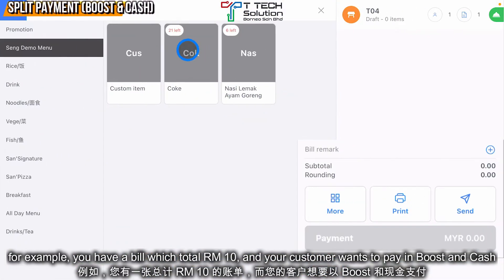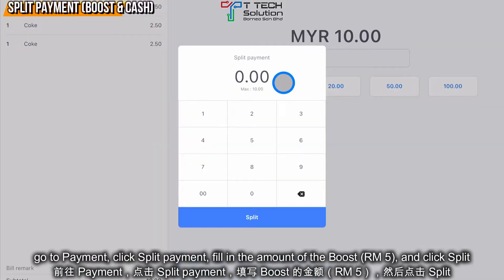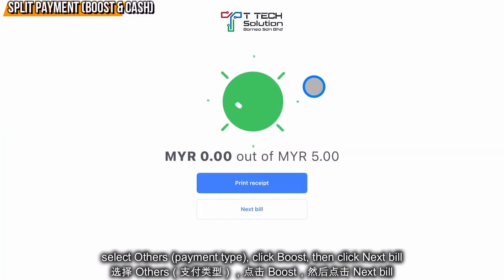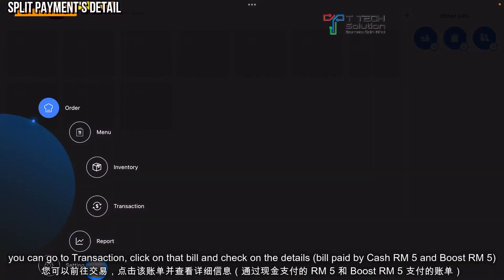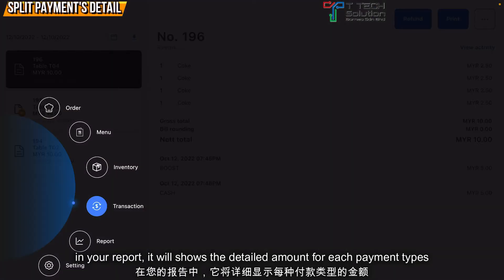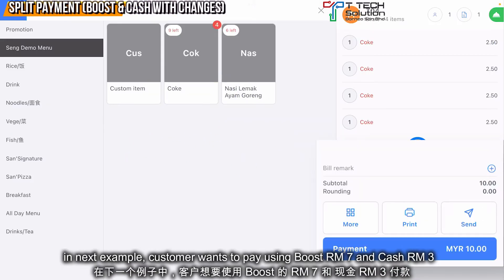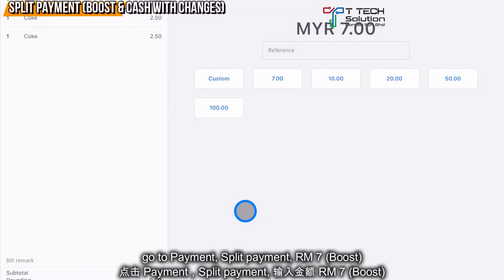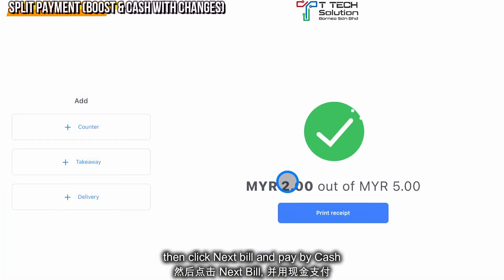Split Payment【FeedMe Tutorial Video】T Tech Solution Sabah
Seng will share with you how to split payment in FeedMe, Thank you.

Normally we do split payment when there is customer paying using two different payment types, or two or more person to pay for the bills.